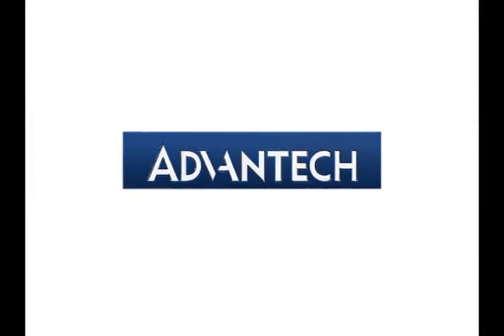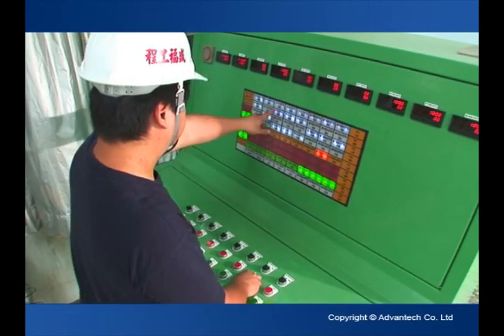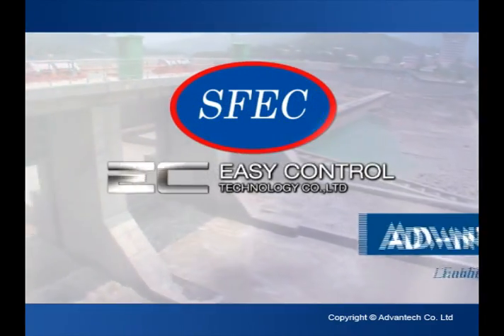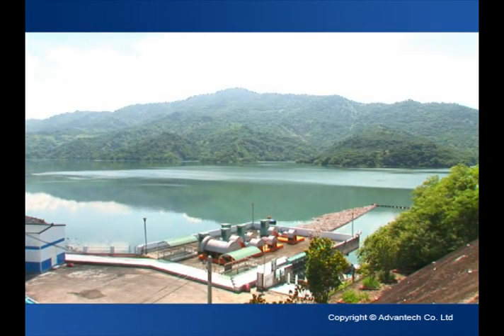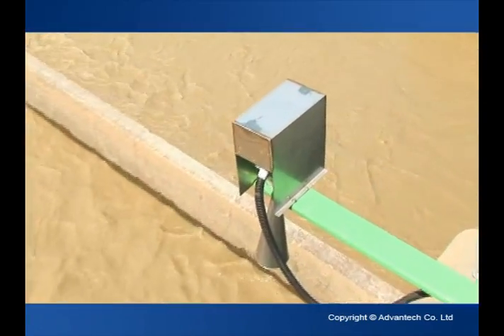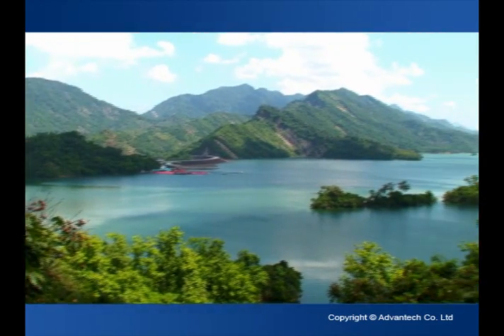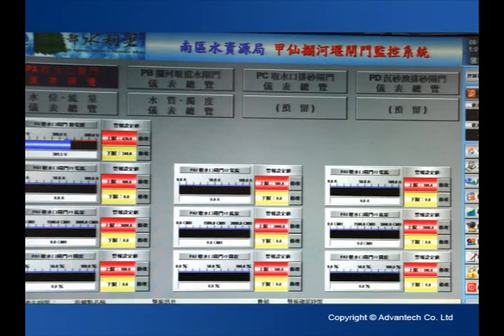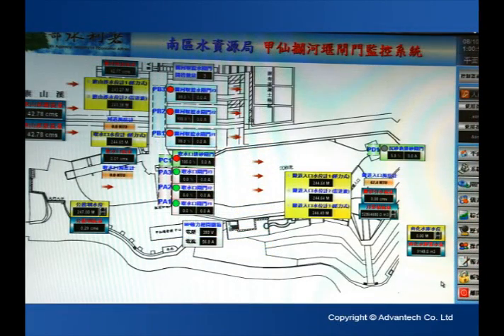Dam Monitoring and Control System, Advantech(EN)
Jiaxian Weir is located in the Kaohsiung County in southern Taiwan, about 450 meters upstream from the Jiaxian Bridge. The weir is an extensive facility of the Nanhua Reservoir used to channel water from Qishan Creek into the Nanhua Reservoir, which not only helps to alleviate possible overflow of the creek during the rainy season but also increases water in the Nanhua Reservoir to meet municipal and industrial demands in Kaohsiung and Tainan.